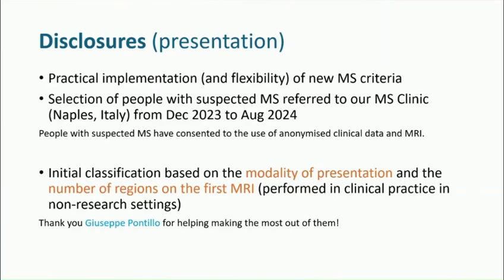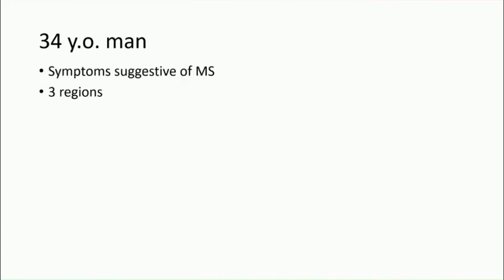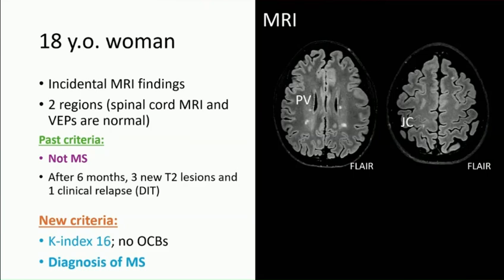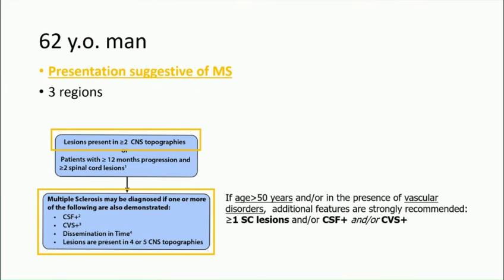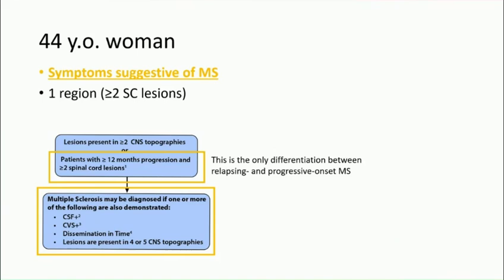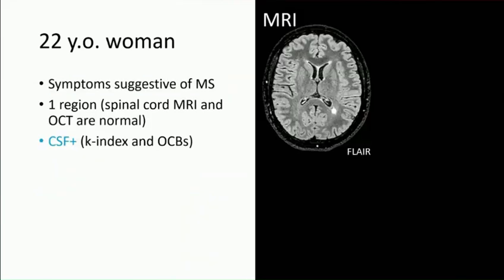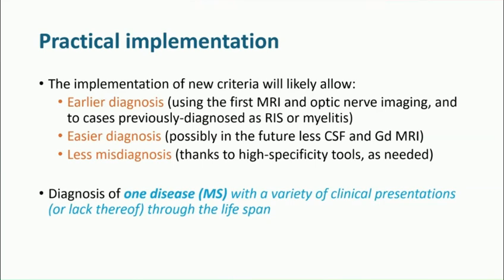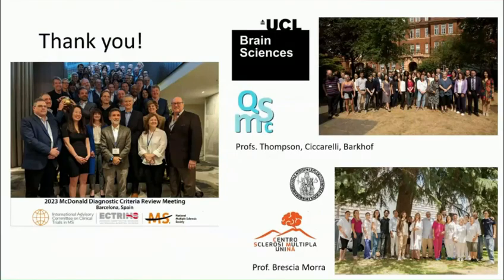ms mc donald